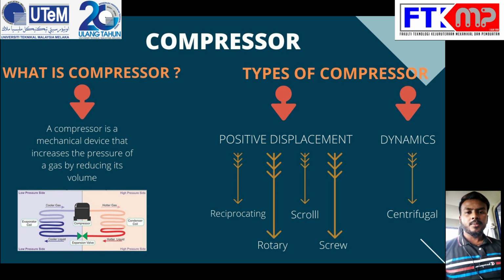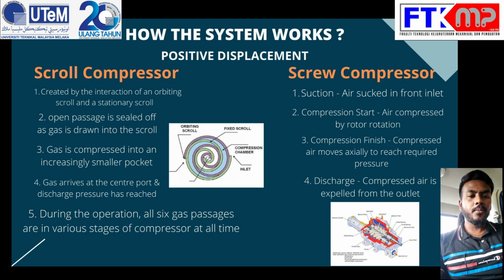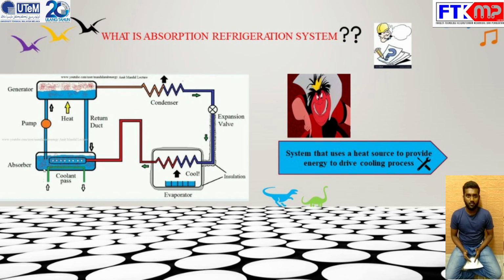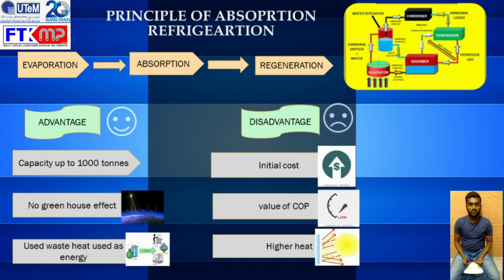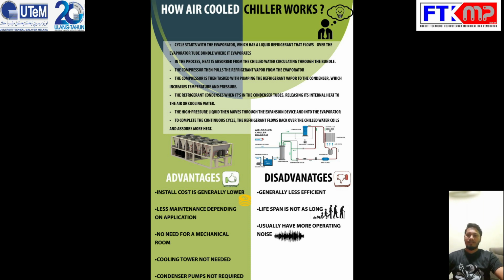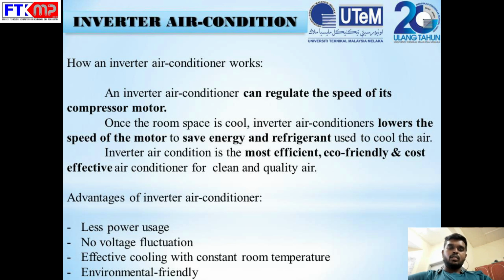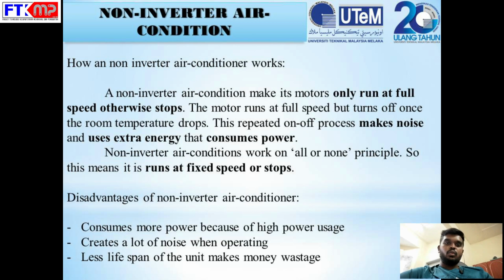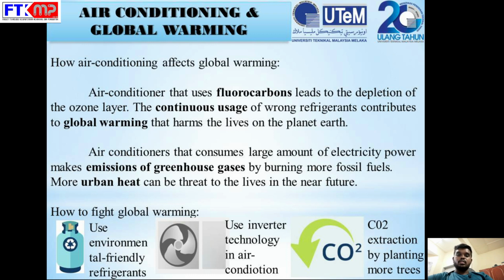[UTeM] 3BMMH S1/1 BMMH3513 ASSIGNMENT - HOW THE SYSTEM WORKS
This video is about how certain system works. Please do like and give comment about this video after watch it.